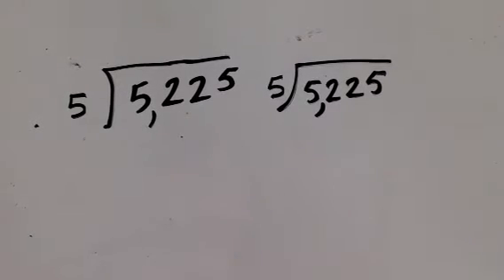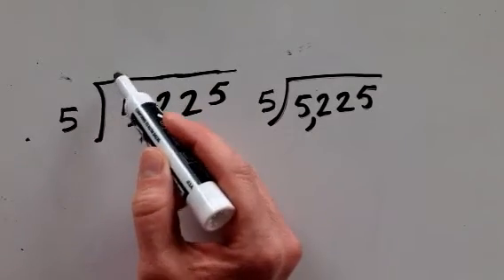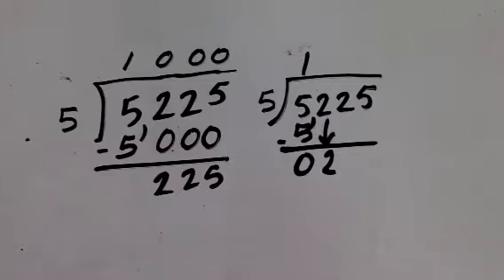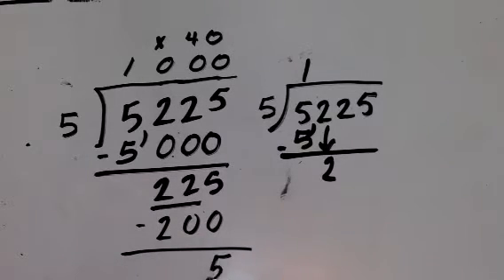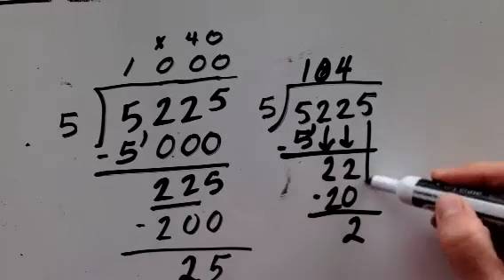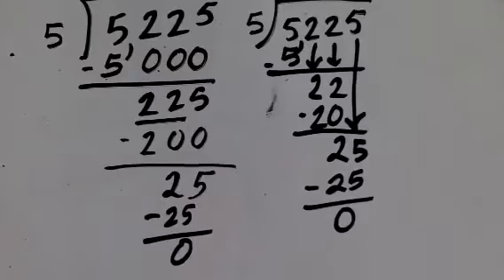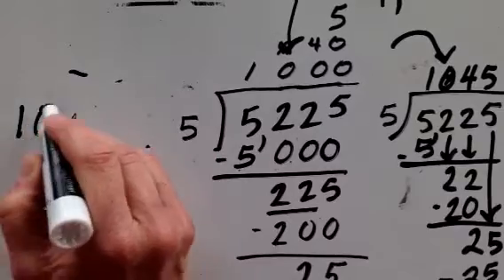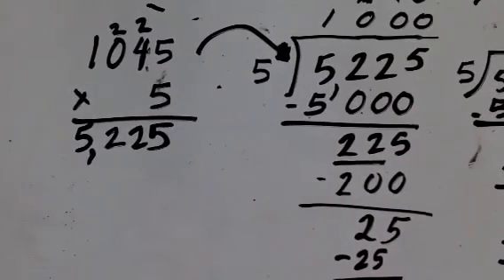Division with zero in quotient